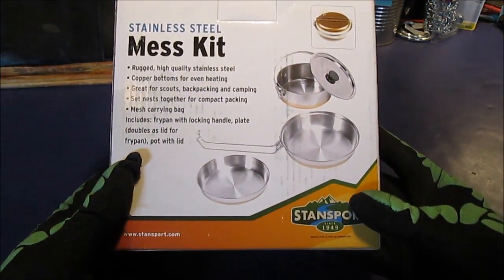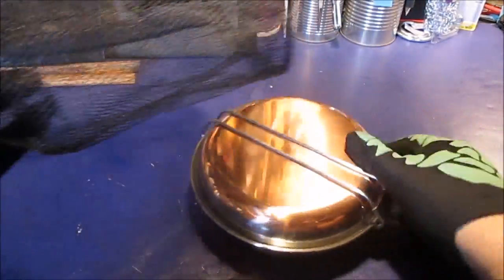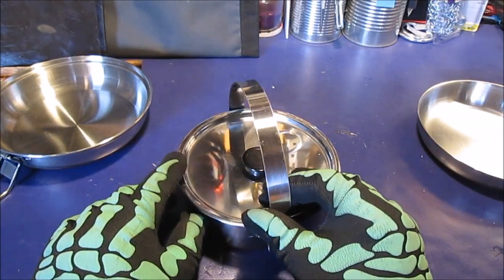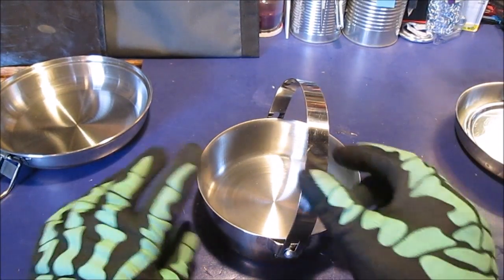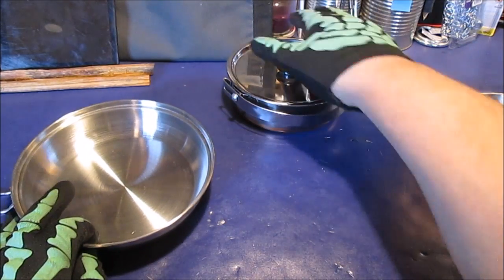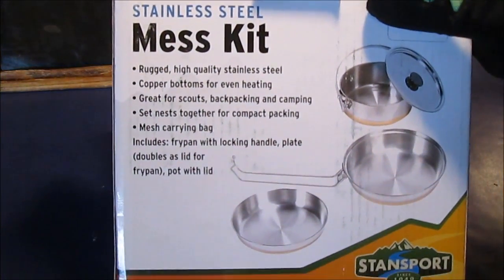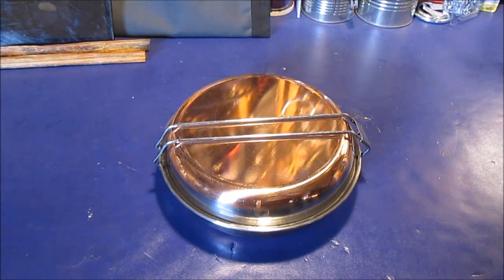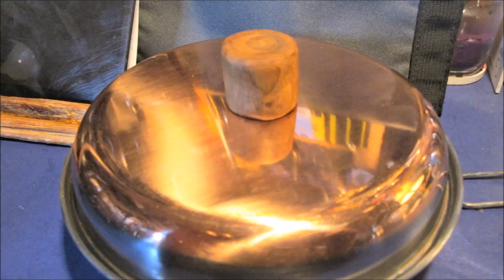Stainless Steel Mess Kit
stainless mess kit with copper coated bottom made by Stansport...Note : I do not get paid to show any products on my videos